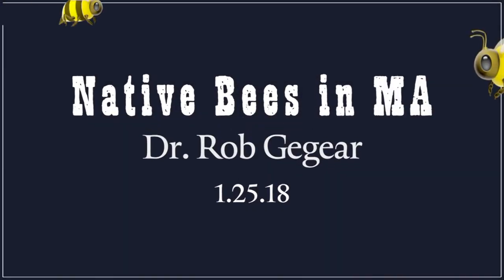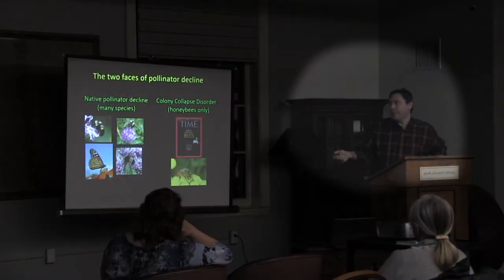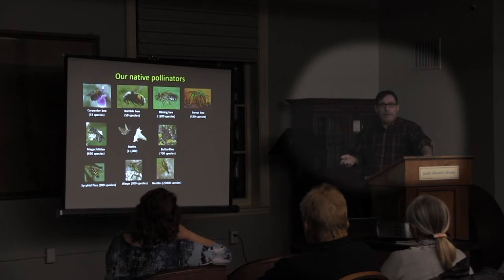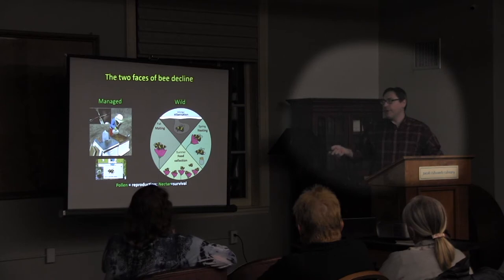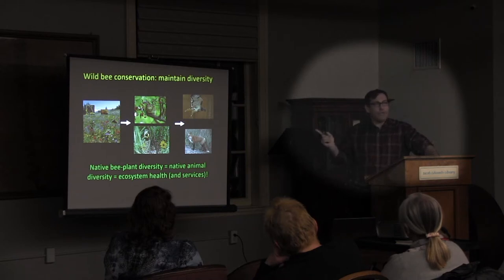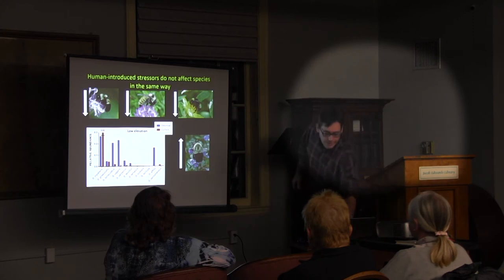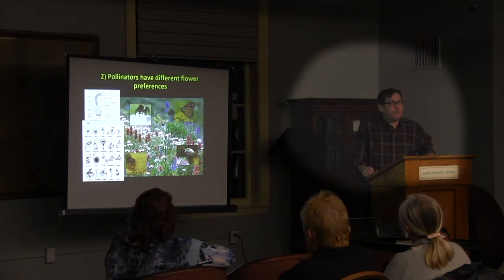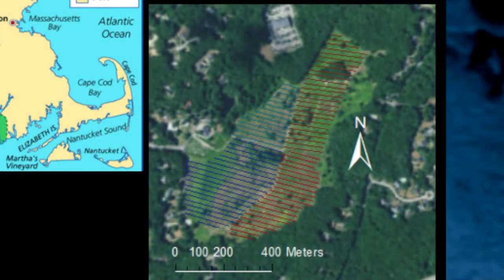Native Bees in Massachusetts - Presented by Dr. Rob Gegear: 1/25/18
Pollinators are declining at an unprecedented rate worldwide due to human-induced rapid environmental change. These declines pose a significant threat to our food supply and consequently, there has been major focus on the development and implementation of conservation strategies to maintain pollination services to crop plants.

 However, the overwhelming majority of current strategies do not consider the keystone role that pollinators play in natural ecosystems, making them an ineffective tool for maintaining and restoring biodiversity.

Dr. Robert Gegear  of WPI Department of Biology and Biotechnology, and Director of the New England Bee-cology Project, discusses the importance of developing an ecologically-focused approach to developing and maintaining your garden, citing examples from his ongoing field research in Massachusetts.